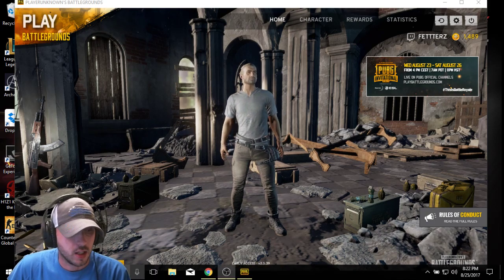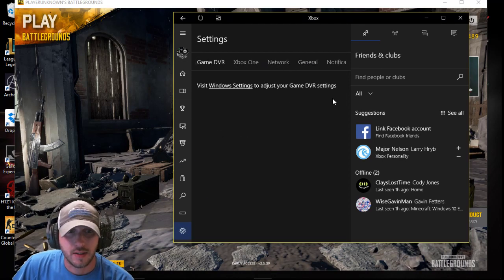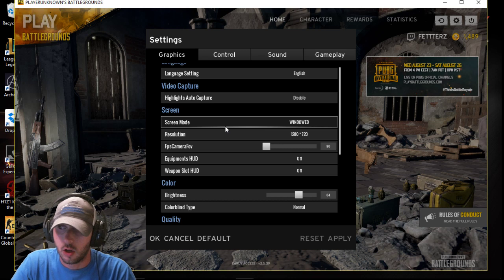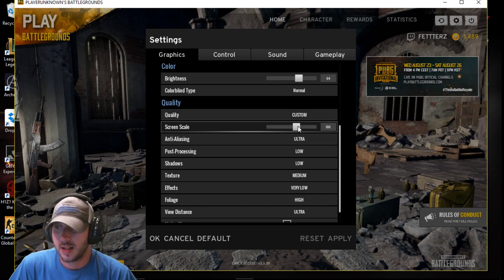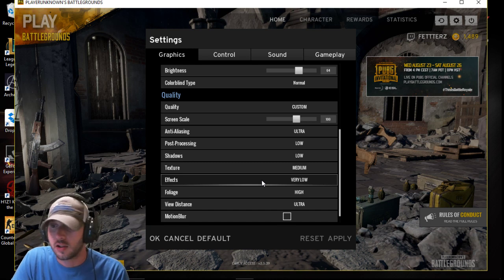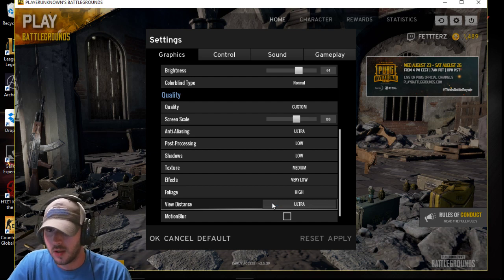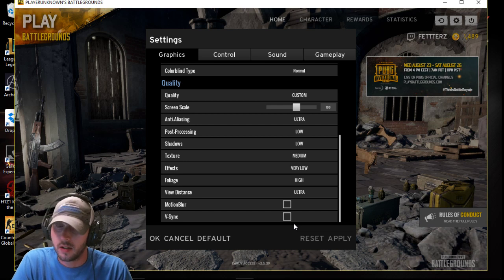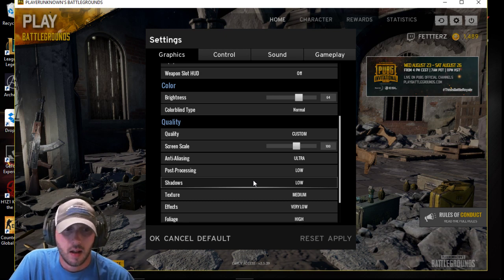Fix Lag, Freezing, and Stuttering in PUBG , PlayerUnknown's Battlegrounds.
These are my settings for PlayerUnknown's Battlegrounds. These are the best settings that I have found to fix lagging and glitches. These tips, tricks, and settings are what worked for me. Let me know if they work for you.

I appreciate the views and support.